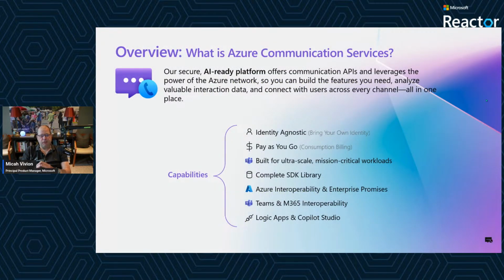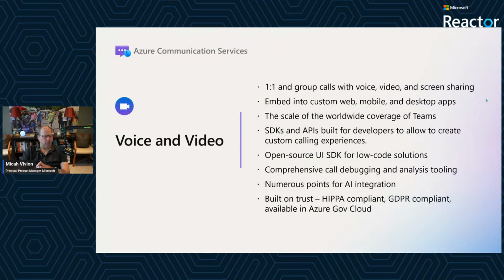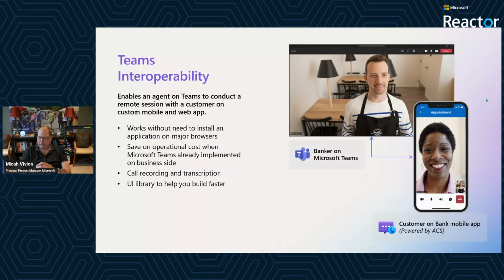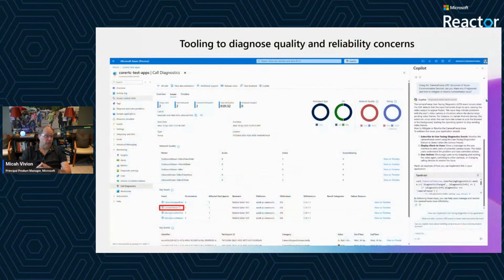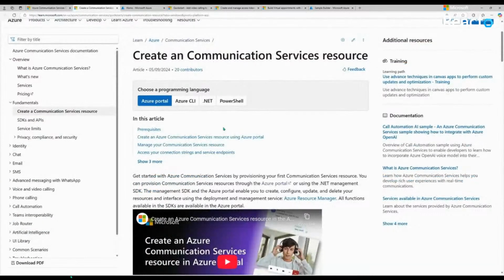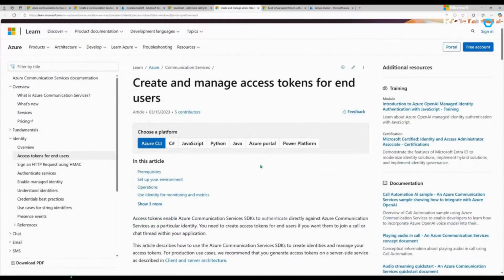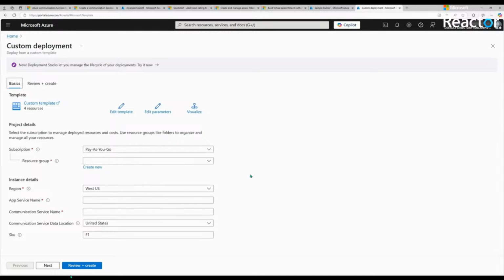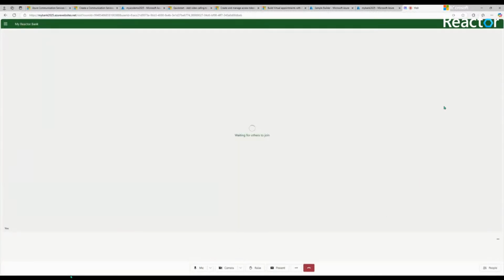Add Audio Video Calling Into Your Apps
Learn how to add audio and video calling into your app with Azure Communication Services. In this session you’ll learn how to

 - Create an ACS resource

 - Build a demo app with a user-friendly interface

 - Configure ACS for making calls.

We'll also highlight new AI features and other enhancements like grid views, captions, noise suppression, and translation.

*Learn more and develop your skills with this free Microsoft Learn collection of resources:*

00:56 Introduction to Azure Communication Serivces
03:07 Voice and Video features and capabilities
06:17 ACS integration with Microsoft Teams
06:54 ACS UI Library
07:15 Call quality diagnostics and tooling
08:04 Calling SDK Demo
11:44 ACS Sample Builder Demo
17:00 Recap and close

[eventID:25430]